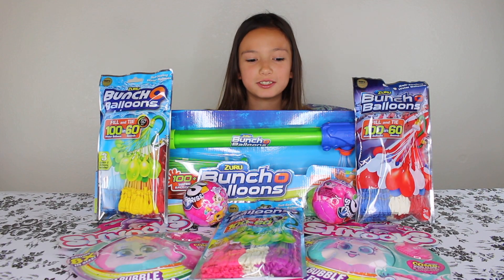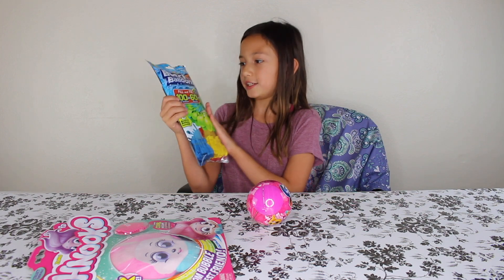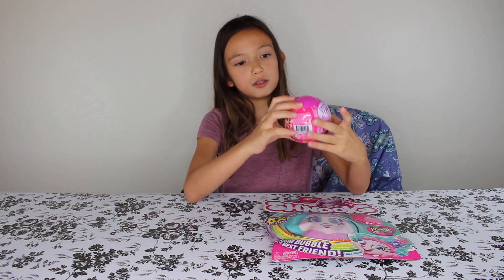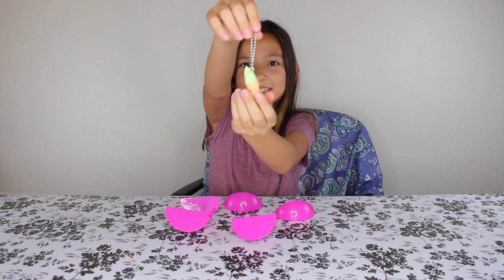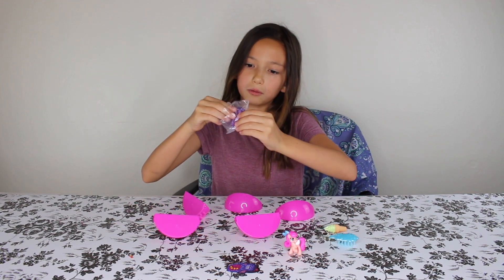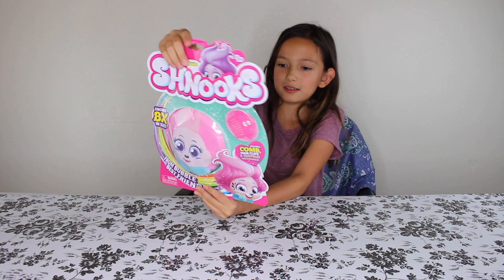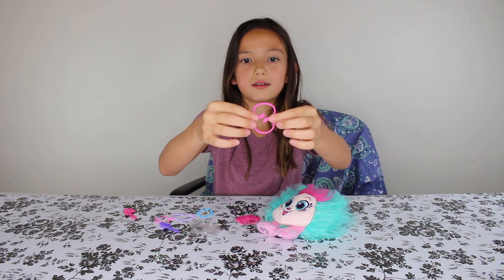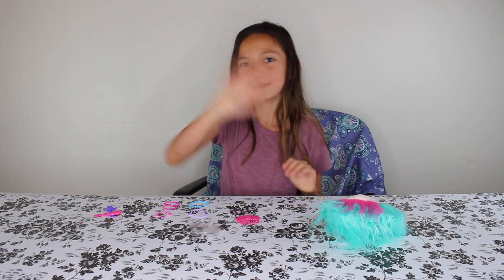Zuru Toys sent me a package + giveaway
Zuru Toys.Thank you so much for the opportunity.
Everyone go check out there website and follow them on instagram.